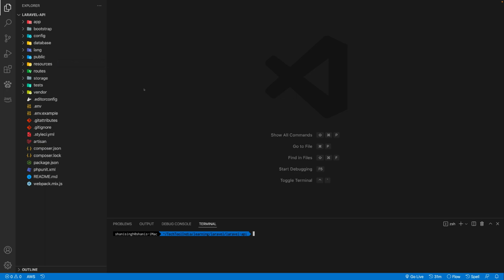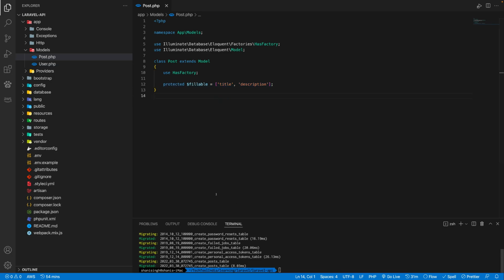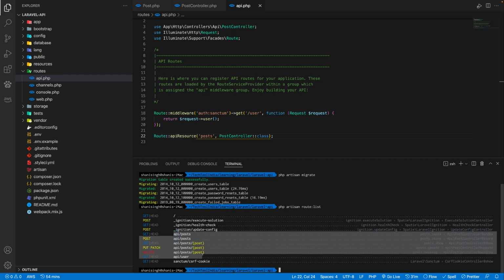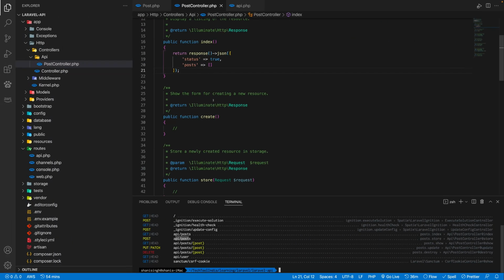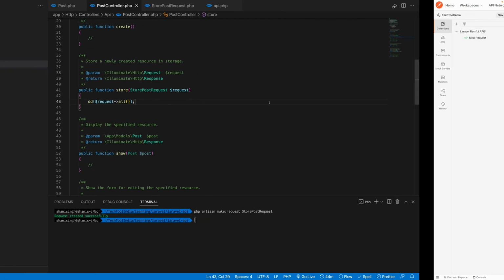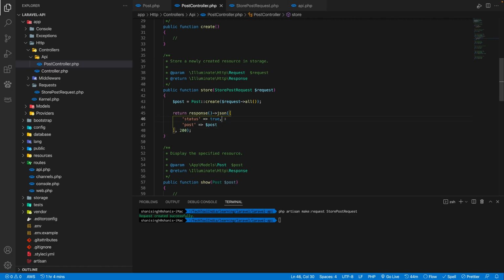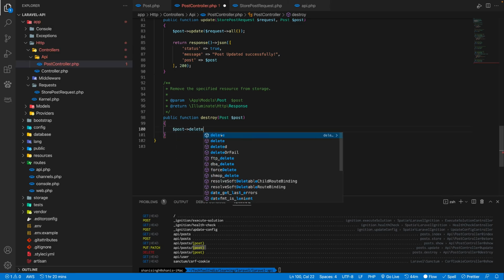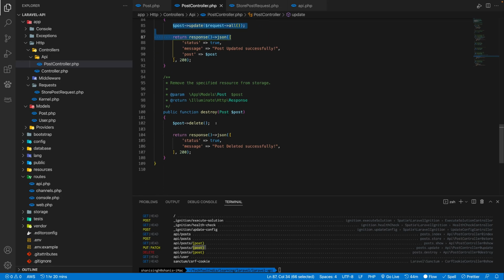How to make rest API in LARAVEL 9 | Laravel 9 API Tutorial | Laravel 9 API CRUD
IN this video I am going to explain how to make  REST API in LARAVEL 9.
IN THIS VIDEO I AM TAKING AN EXAMPLE OF A POST AND MAKING A CRUD APPLICATION.

For any kind of queries or custom, development does comment on the video, we will try to solve every problem of yours.